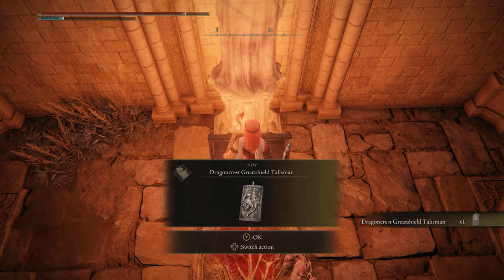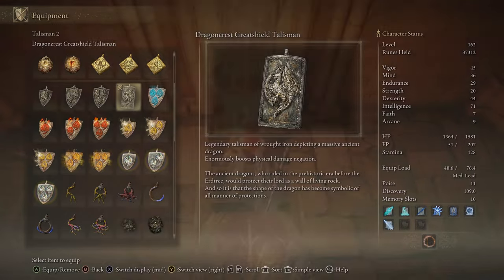Elden Ring (Ep. 87 – Ranni’s Spouse, Millicent’s Story)